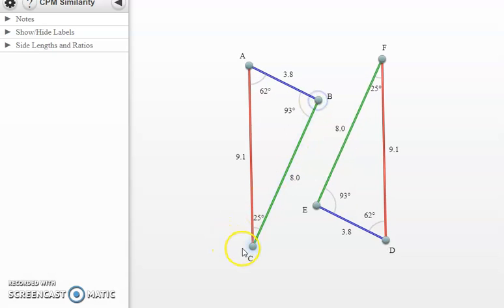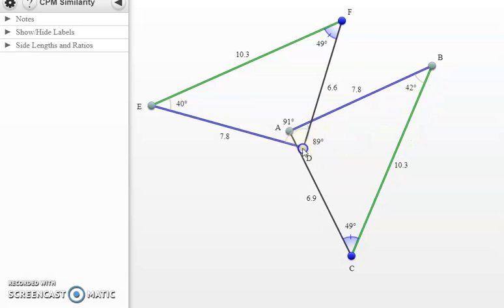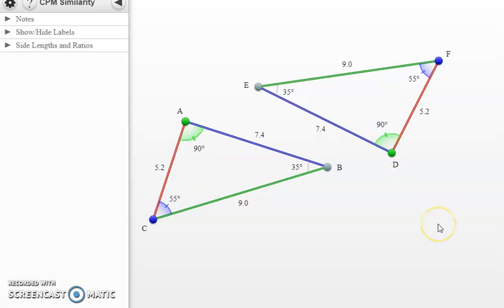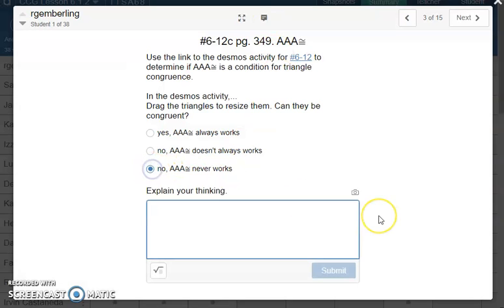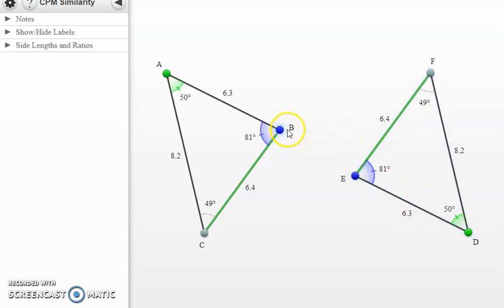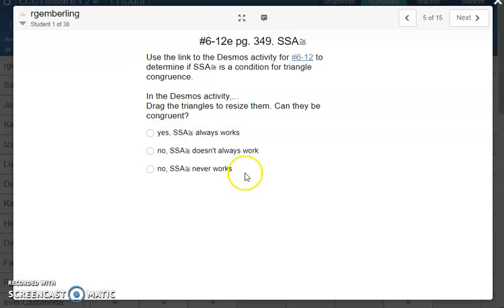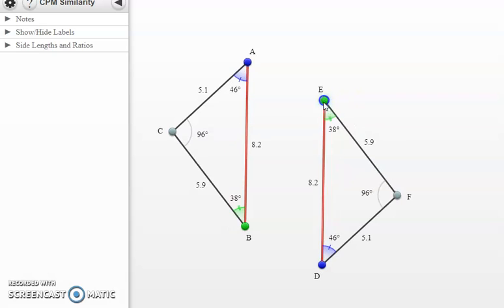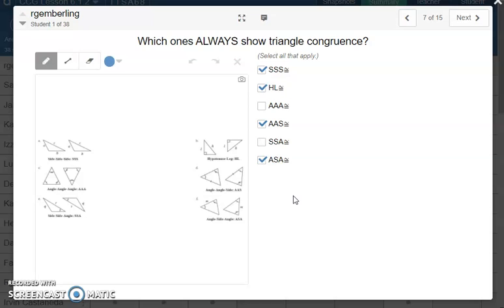hg lsn6 1 2 desmos part1